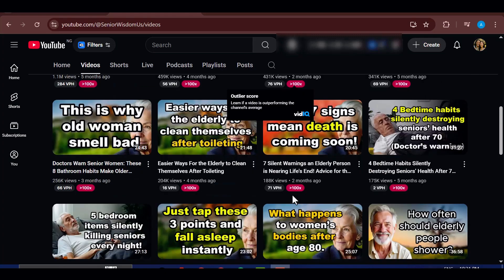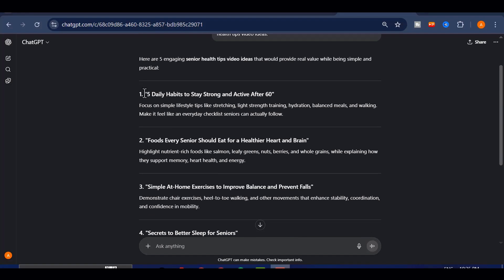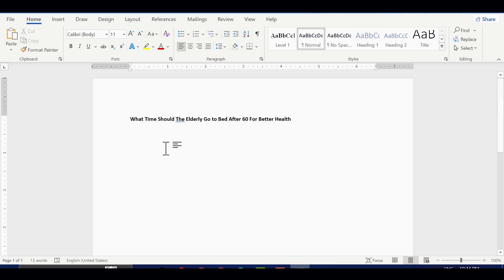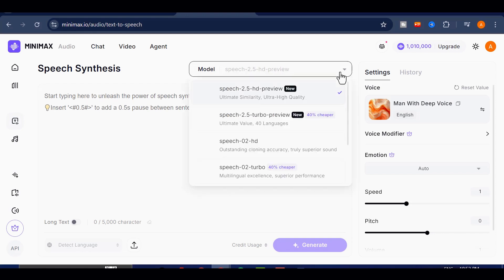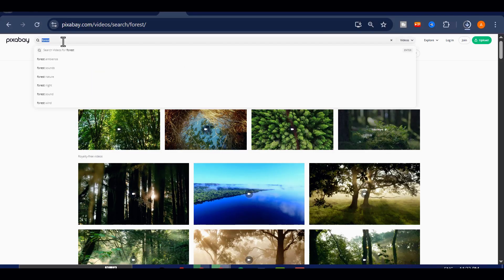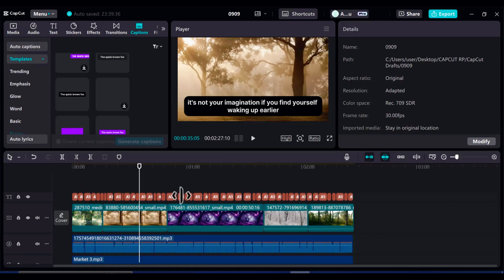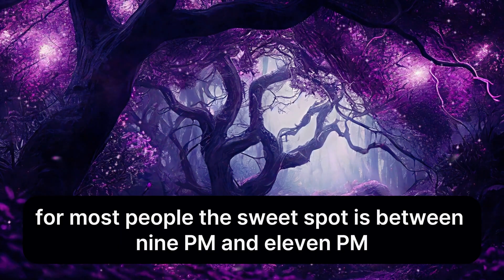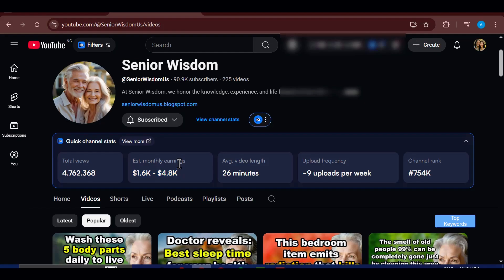How to Create Viral Senior Health Tips Videos with AI for FREE | Earn $5000 Monthly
🚀 Want to create viral Senior Health Tips YouTube videos without spending a single dime? In this step-by-step tutorial, I’ll show you exactly how to make professional-quality videos using free AI tools. From generating captivating titles, writing full scripts, creating realistic AI voiceovers, finding copyright-free visuals, editing with CapCut, and even designing viral thumbnails—this video has everything you need to start earning with YouTube.

The Senior Health niche is evergreen and exploding right now on YouTube. Seniors love this content, creators are pulling in millions of views, and with the right strategy, you can start building your own profitable faceless channel today.

✨ What you’ll learn in this video:
✅ How to find viral video titles with ChatGPT
✅ How to generate an 8-minute YouTube script for free
✅ How to create realistic AI voiceovers with Minimax Audio
✅ Where to get copyright-free videos and background music
✅ How to edit everything together in CapCut
✅ A secret trick to generate viral thumbnails in seconds

🔥 By the end of this video, you’ll be fully equipped to create unlimited viral Senior Health Tips videos and scale your channel to $5,000+ monthly!